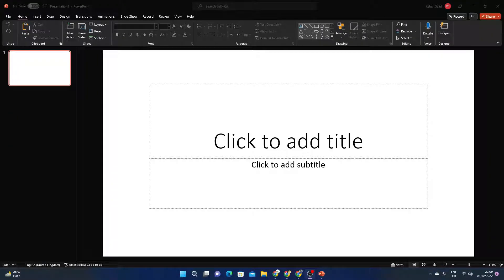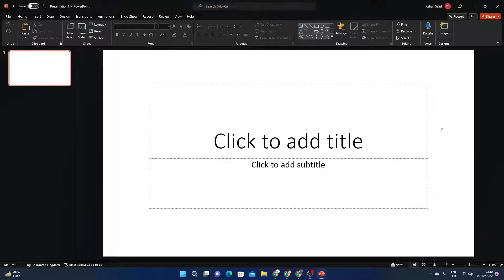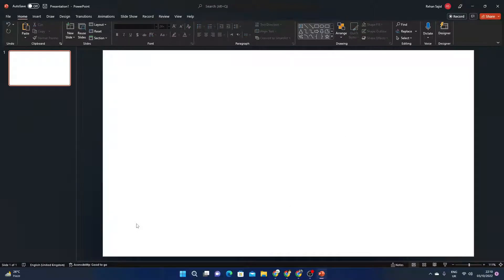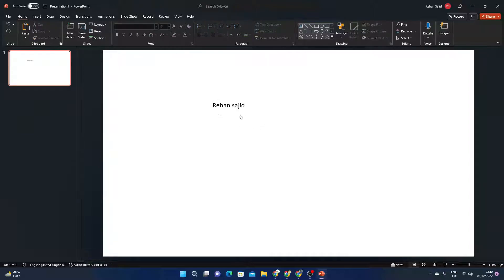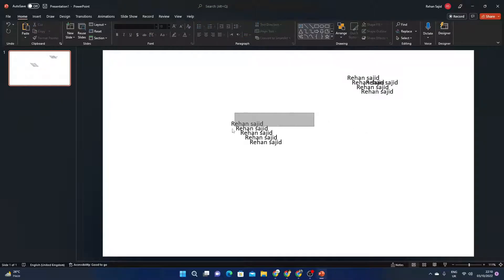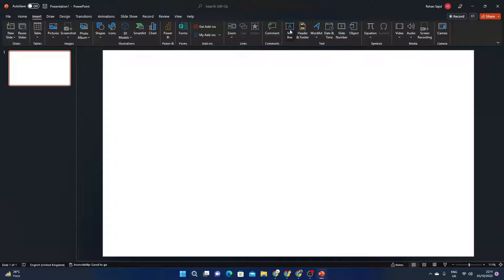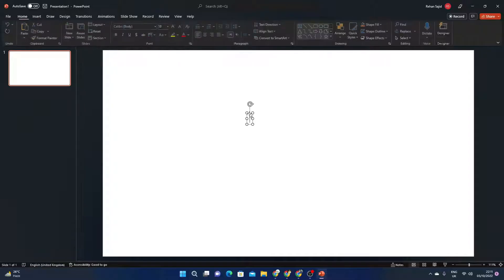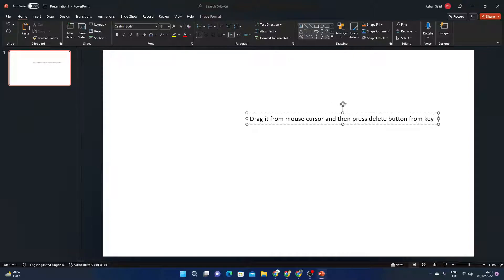How to Delete a Text Box in Powerpoint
Hello Guys, This video is all about how to delete a text box in PowerPoint.